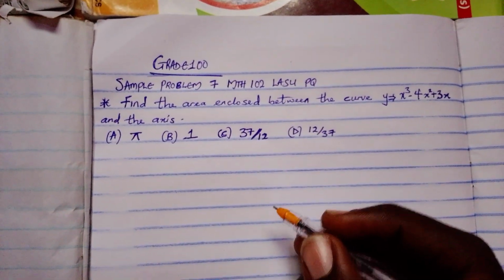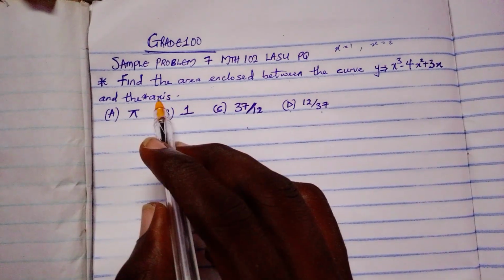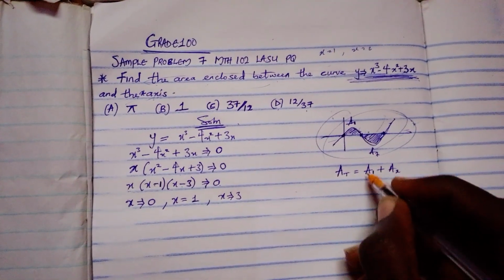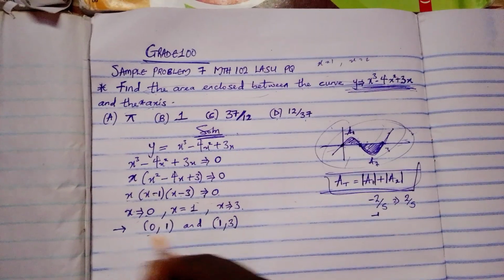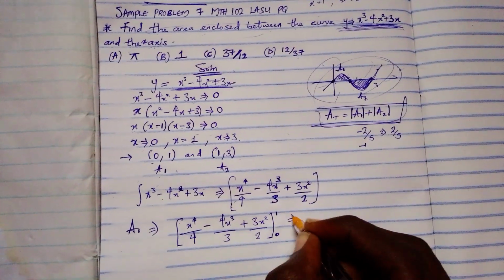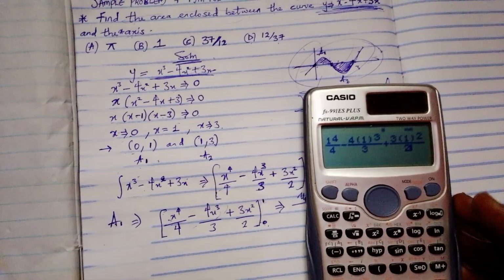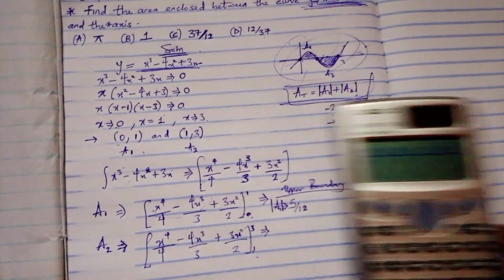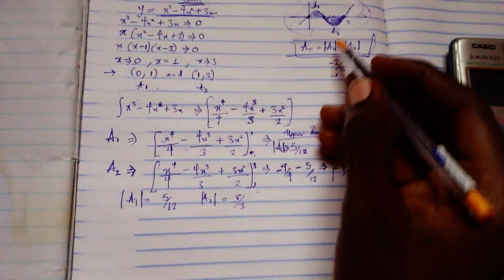Area Between Curve and X-axis with no Boundaries given LASU PAST QUESTION Explained .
This video explains how to compute the Area between a curve and x-axis , treating Lasu legit Past Question to explain the concept , step by step .